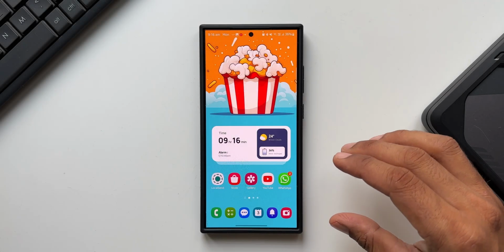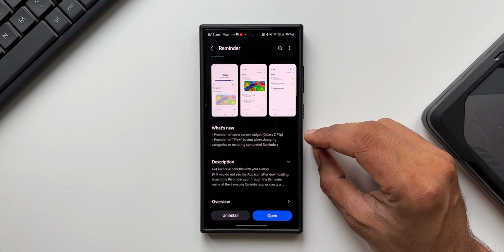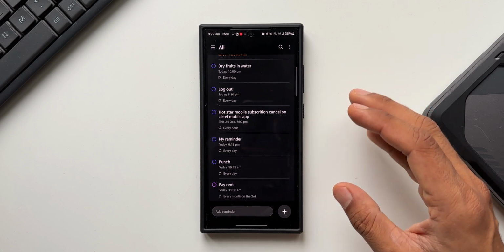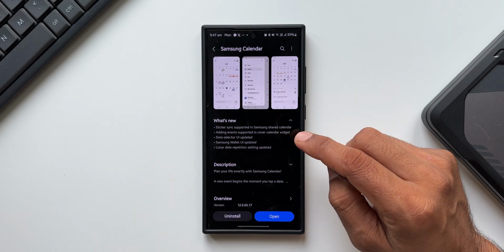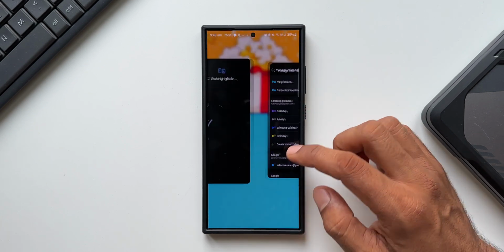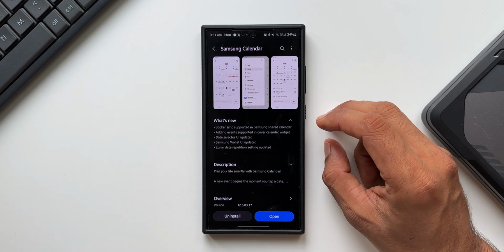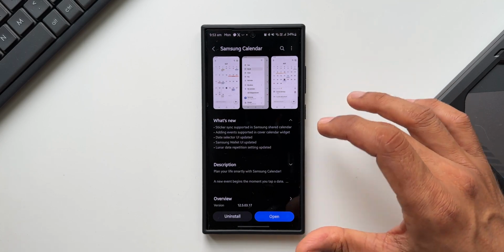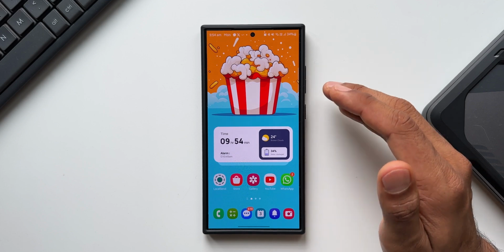NEW UPDATE Received for Samsung Apps We Frequently Use ! What's New ?